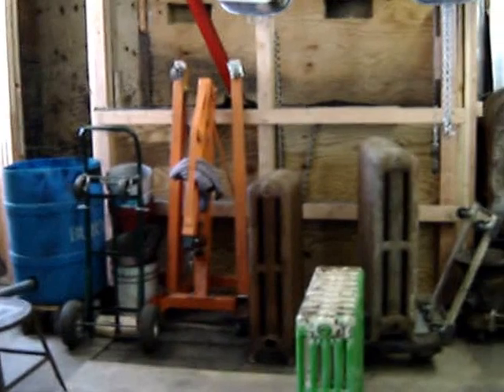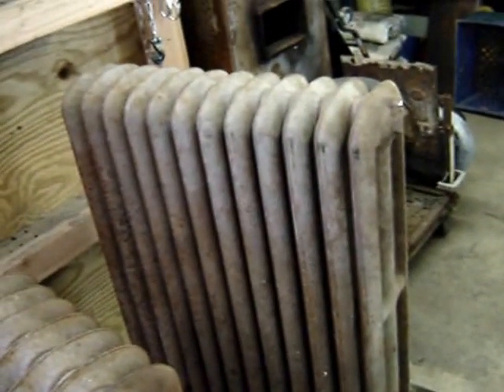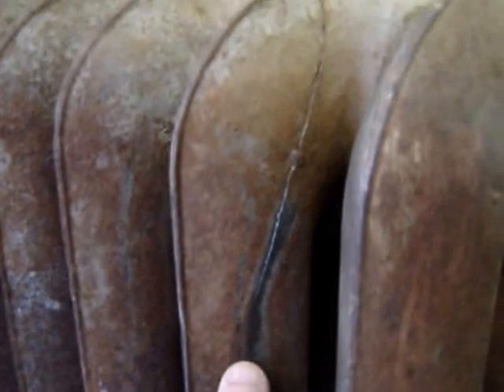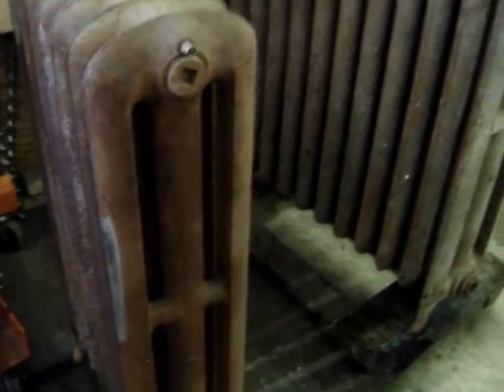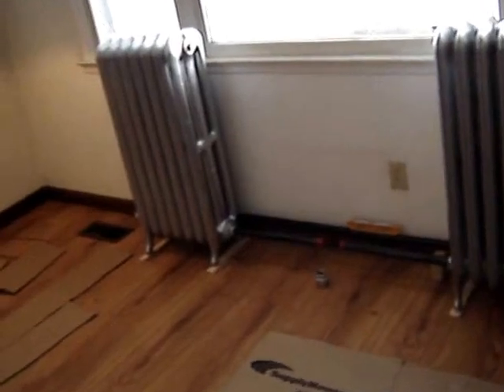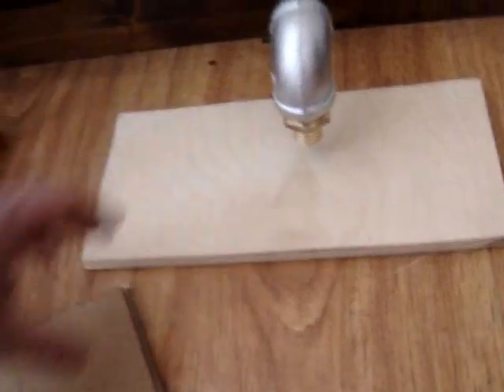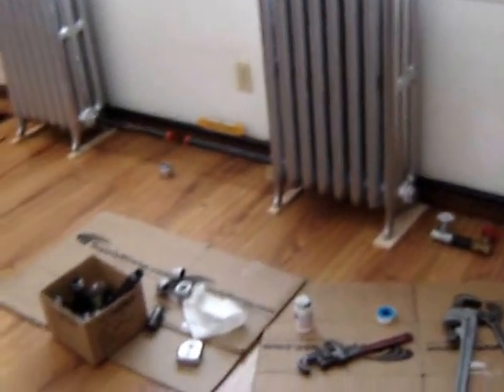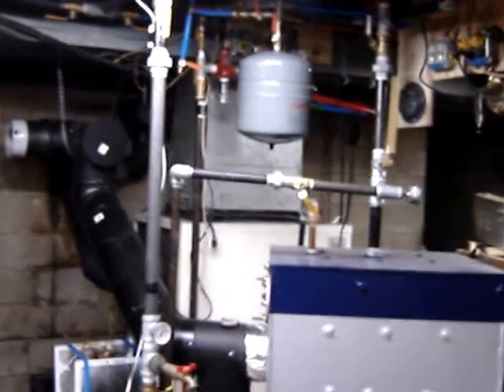Radiator Install, Coal Stoker Boiler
Installing refurbished old column radiators in my hot air house.